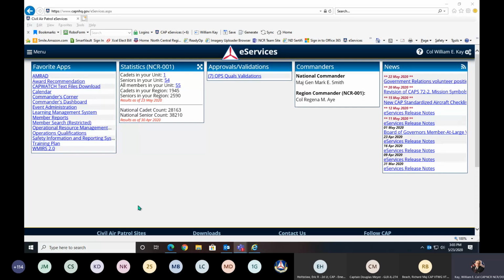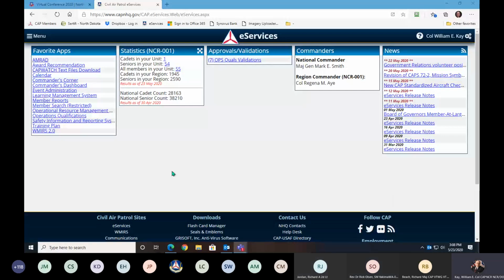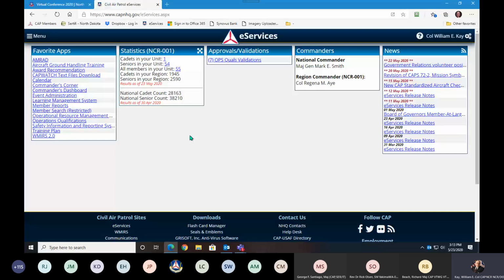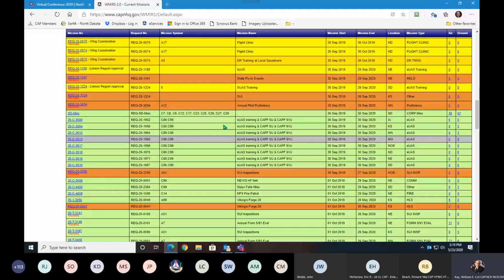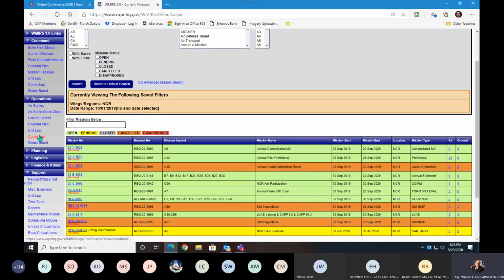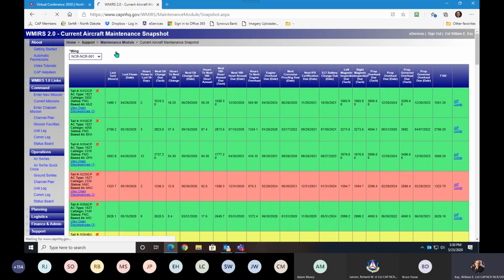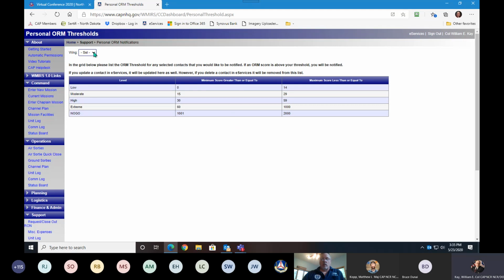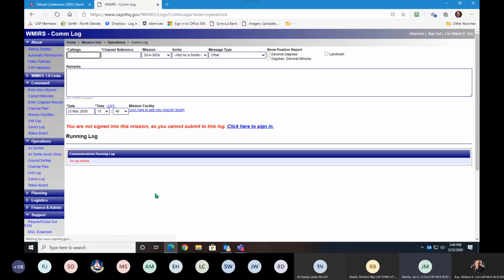NCR KSWG Conference Room 1 Session 4 WMIRS eServices Q A